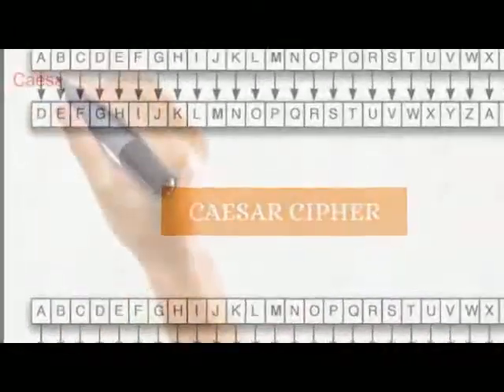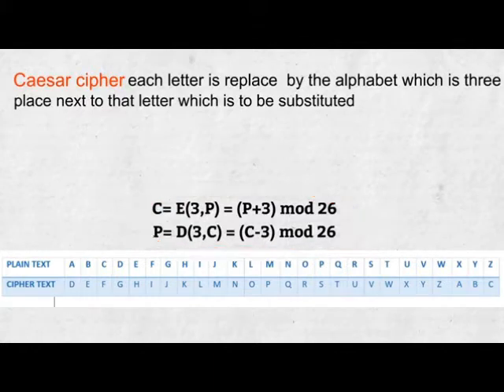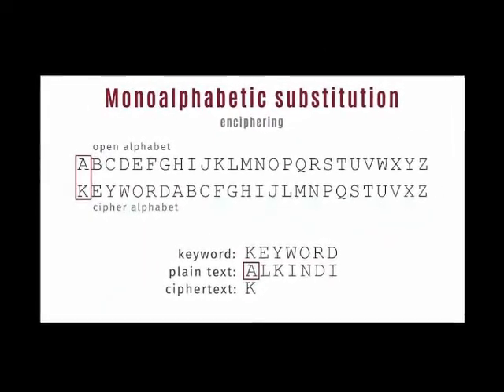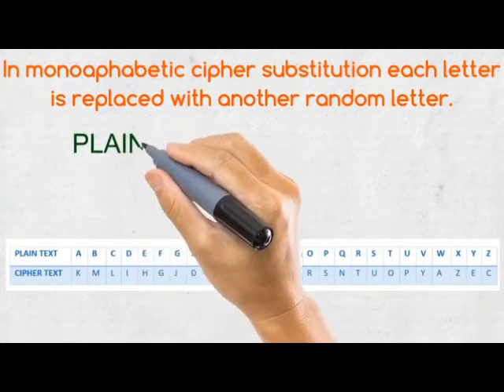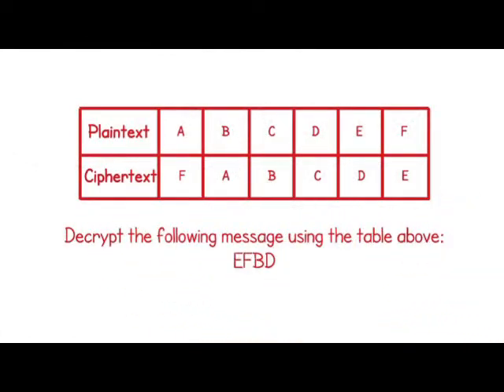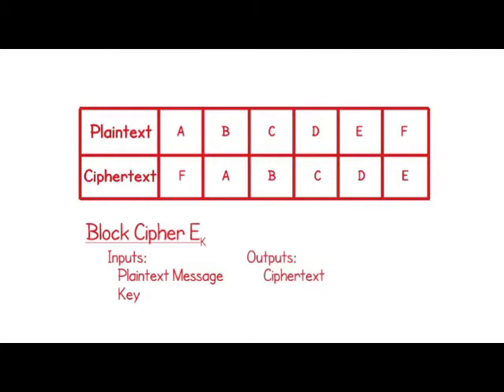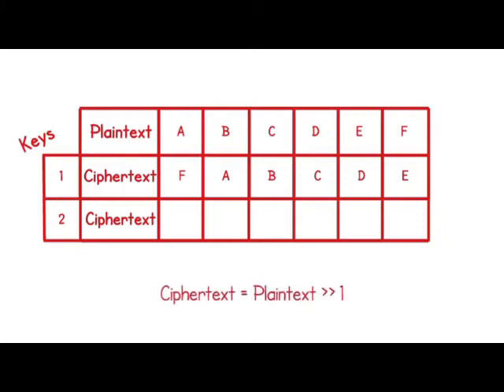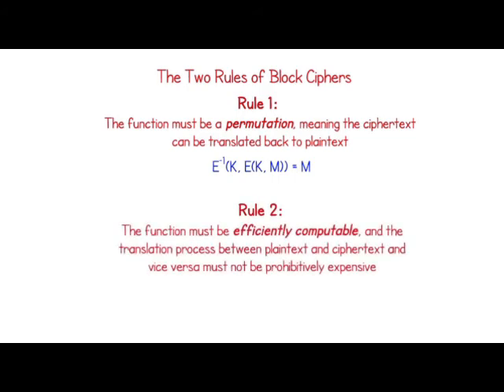5. CNS CEASER & BLOCK CIPHER DESCRIPTION